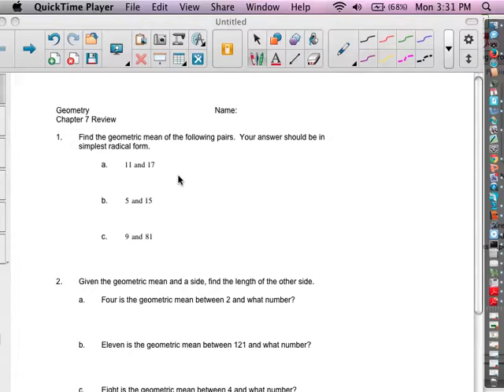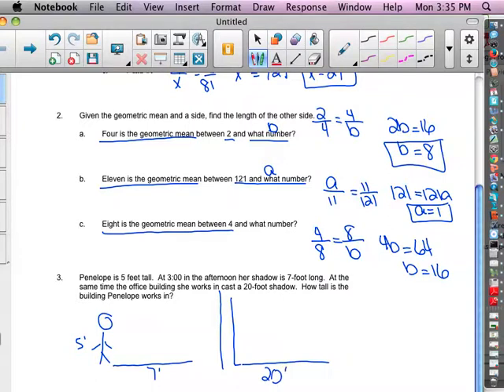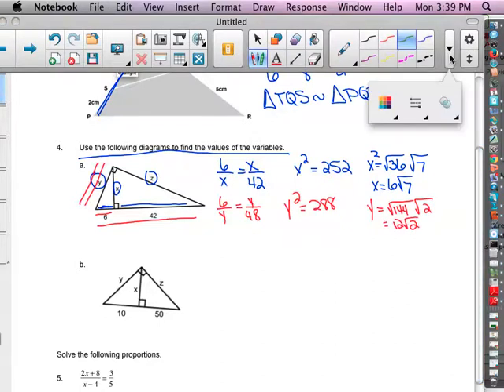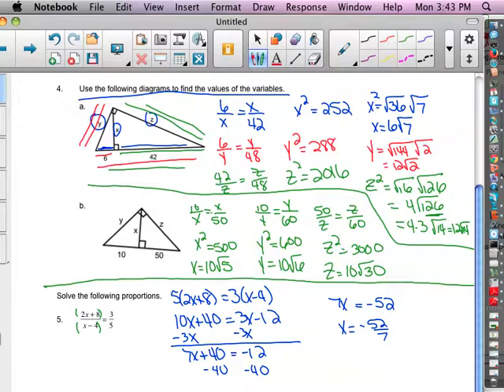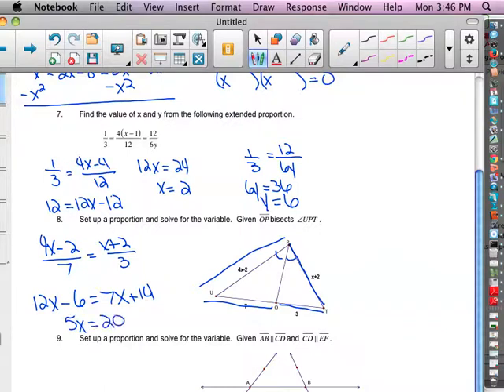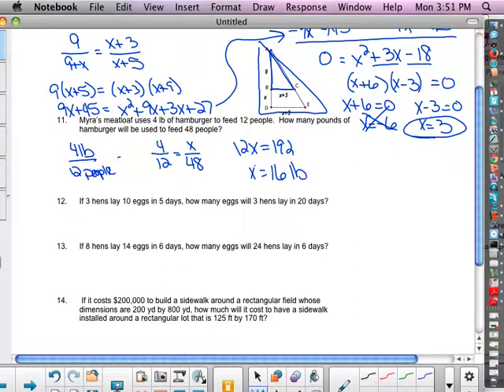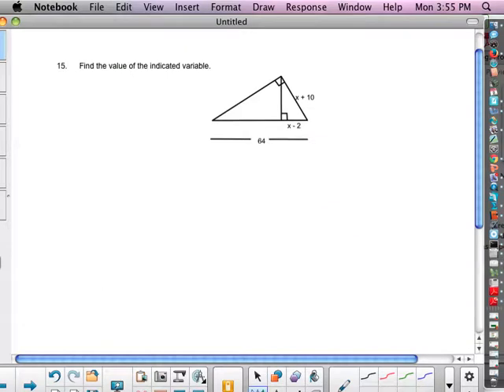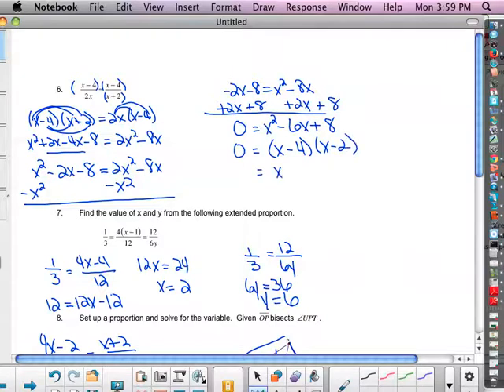Chapter 7 Review Worksheet